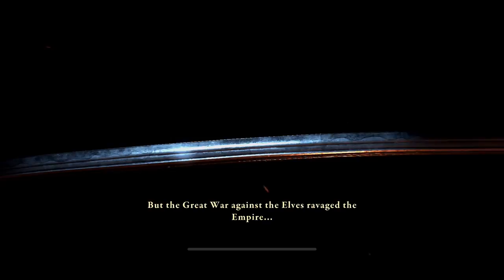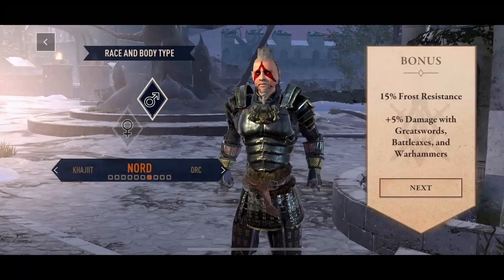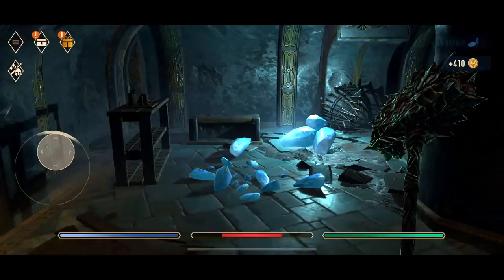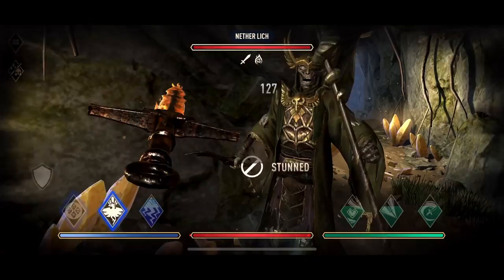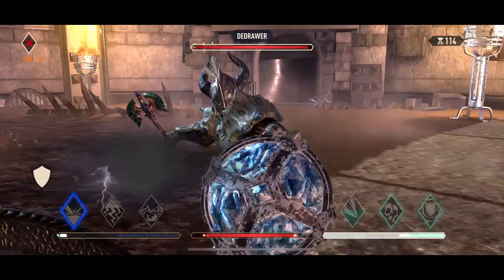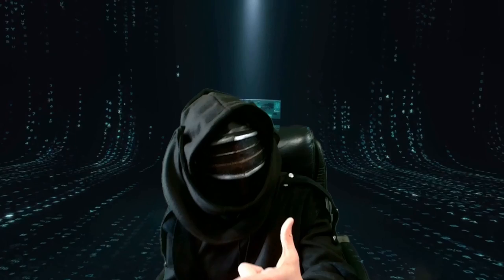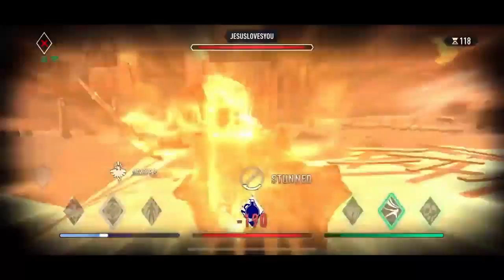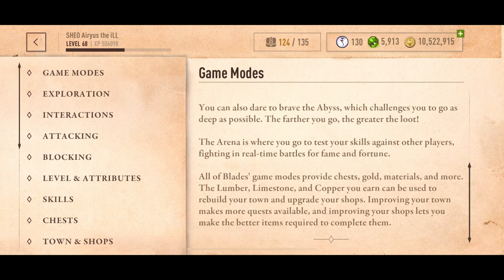UPDATED! Elder Scrolls Blades - COMPLETE Starter Guide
If you are new or know someone new this is for you and it's not poo poo, I speak TRUE! Helpful guide for newer folks, and some good reminders for the VETS! Cheers!

👑⚔️🛡️🏯Become iLL Naughty ELITE! 🏯🛡️⚔️👑
😻😻😻Chat with us! iLL Loom A Naughty DISCORD! 😻😻😻